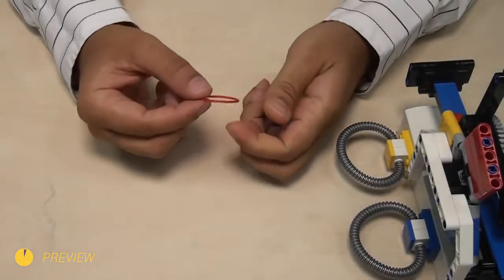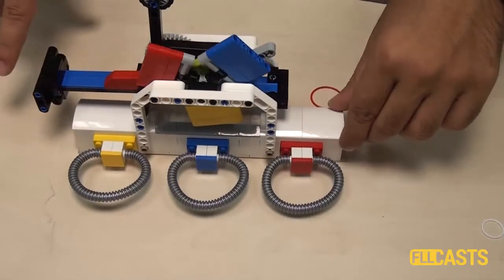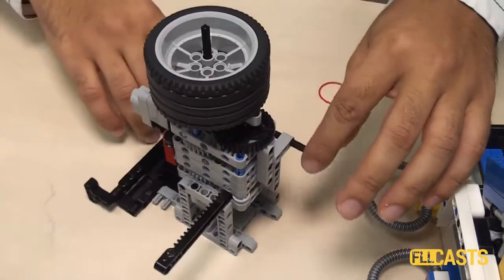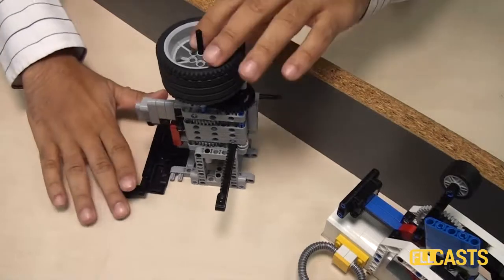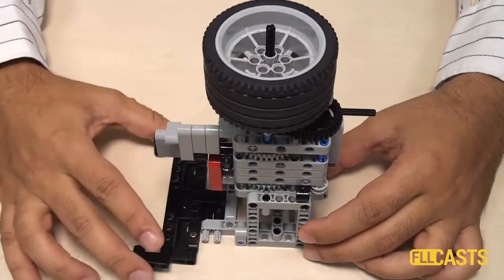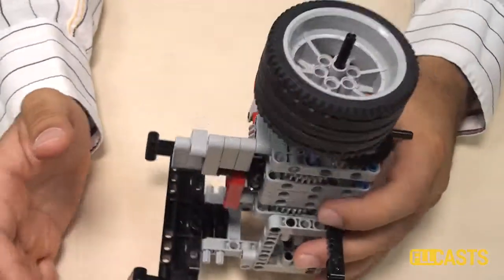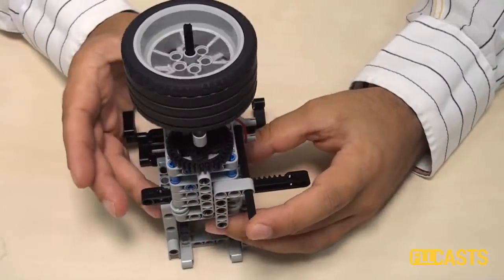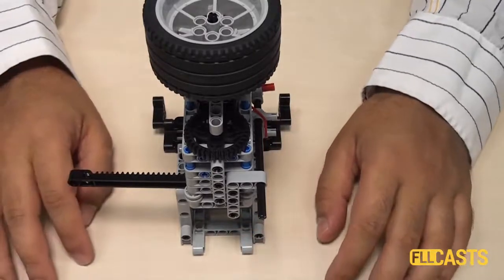Rubber band attachment with a flywheel - solving FLL 2014 Search Engine (part 1)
Episode #104
Let's try to integrate more of the things we have learned into a single attachment. One that could accumulate energy, conserve it and use it at the appropriate time. All this because of a Rubber Band and a Flywheel - and if you don't know what a flywheel is you should definitely watch this videos